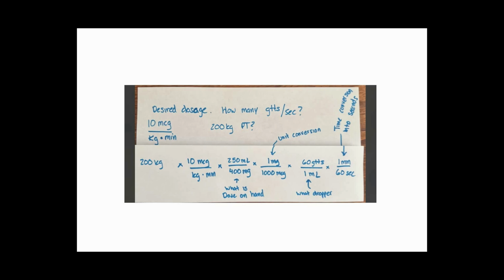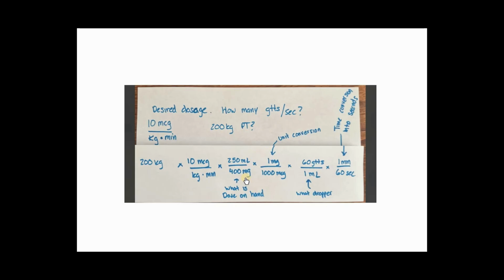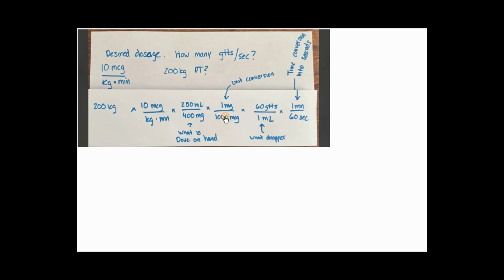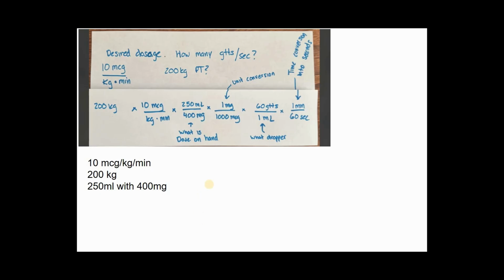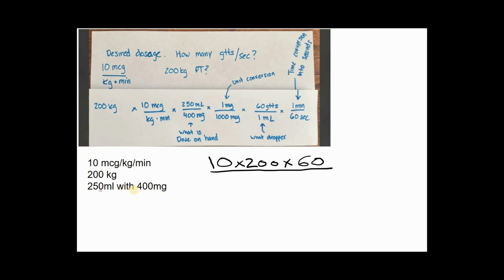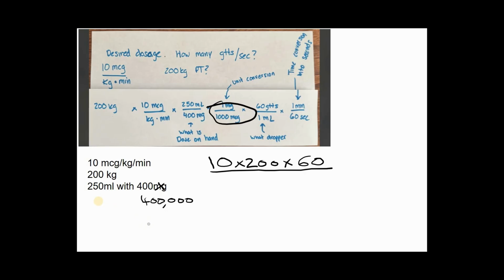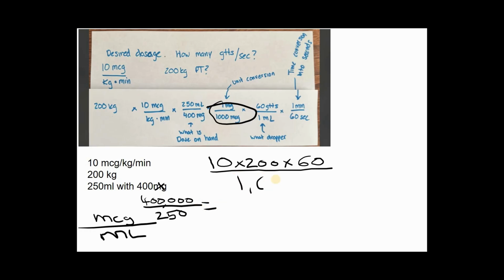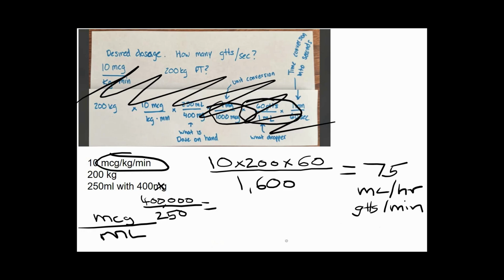Medication Math Isn't Complicated - mcg/kg/min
Do you have a few minutes to think about medication math?  This is a look at some med math that just appeared in social media for paramedics...but it's far too complicated to be useful in the heat of the moment.  Of course, if this method works for you, go for it.  But I prefer simple and easy.  It just takes a little practice too.